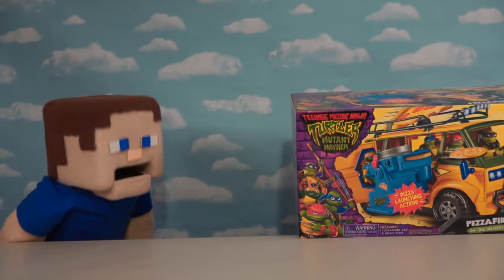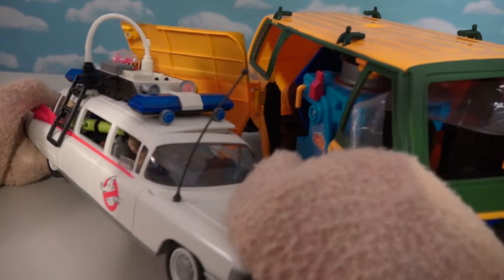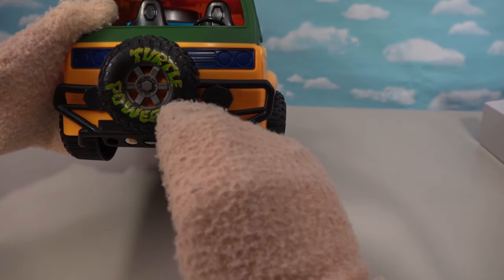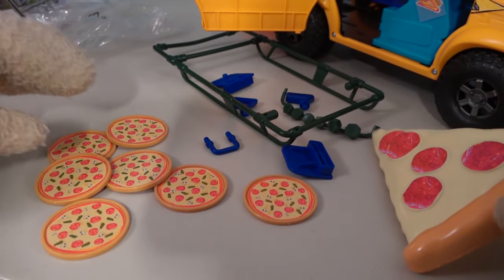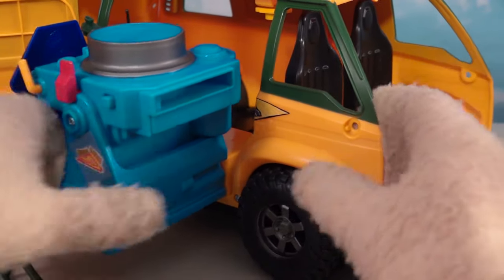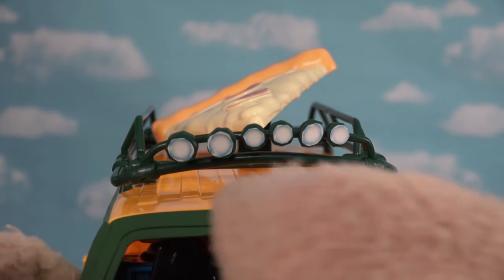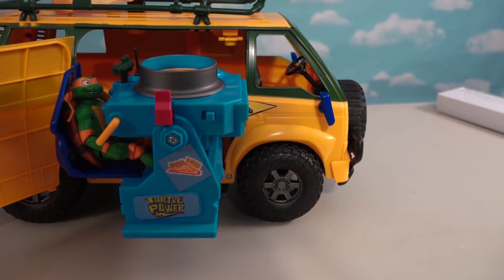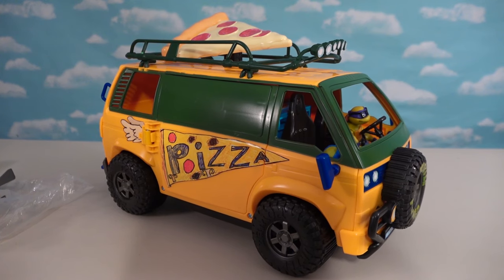Ninja Turtles Mutant Mayhem Movie Pizza Fire VAN! Playmates TOYS 2023